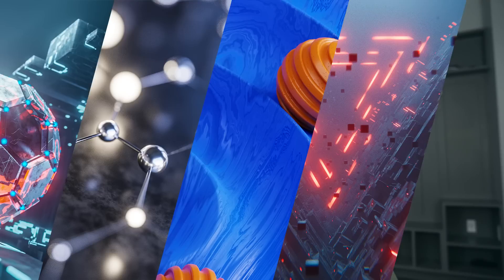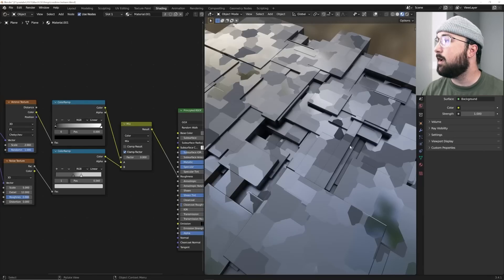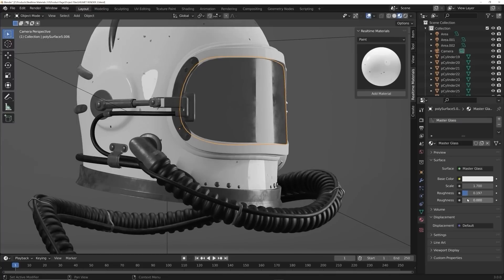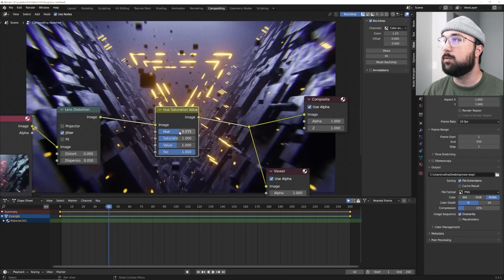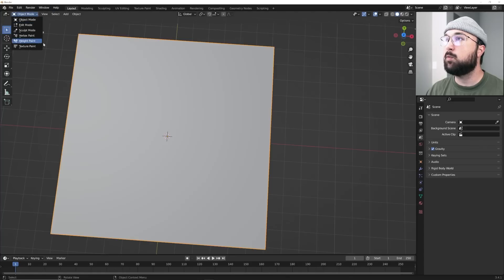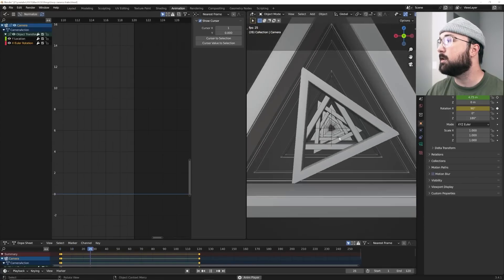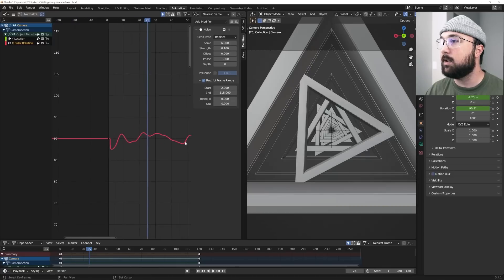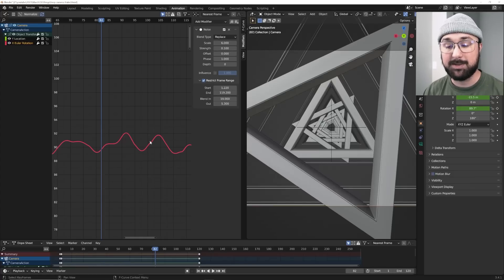10 Tools & Tricks in Blender You Never Knew You Needed!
Welcome to this exciting 3D blender3d tutorial where we'll explore 10 amazing features that can enhance your workflow and take your projects to the next level! In this video, we'll dive into some advanced techniques and tools that can help you create stunning 3D models, animations, and visual effects.

Feature One: Have you ever wondered how to prevent textures from repeating on each object instance? We've got you covered! In this tutorial, we'll show you a simple trick to avoid repetitive textures and add more realism to your scenes.

Feature Two: Geometry nodes are a powerful tool for creating complex procedural shapes and animations. We'll explore the Random Value Node and show you how to use it to add variety and randomness to your projects.

Feature Three: The Shader Editor in Blender is a versatile tool that can help you combine textures and create new materials. In this tutorial, we'll show you some tips and tricks to make the most of this tool and create unique textures for your projects.

Feature Four: Realtime Materials is an incredible add-on that can save you time and effort by providing you with over 290 procedural materials that you can apply to anything with just one click! We'll demonstrate how to use this add-on and show you some of its amazing features.

Feature Five: Have you ever wanted to focus on just one object in your scene? We'll show you how to use the Solo function in Blender to isolate and work on individual objects without distractions.

Feature Six: The Hue Saturation Node in the Compositor can be used to create stunning visual effects and add more color variations to your projects. We'll demonstrate some cool ideas you can try with this node to take your projects to the next level.

Feature Seven: Greebles are small details that can add more complexity and interest to your 3D models. We'll show you how to create greebles using Geometry Nodes in Blender and enhance your models with ease.

Feature Eight: Copying and pasting colors from one material to another can be a tedious task. We'll show you a new way to do this and save you time and effort.

Feature Nine: Weight Painting is a powerful tool that can help you control the displacement modifier and add more depth and detail to your models. We'll demonstrate how to use Weight Painting to tell the Displacement Modifier where to displace and create stunning 3D models.

Feature Ten: Finally, we'll show you how to make a looping animation with camera shake using Blender's powerful animation tools. This feature is a great way to add more interest and dynamic motion to your scenes.

By the end of this tutorial, you'll have learned 10 amazing features that can help you create stunning 3D models, animations, and visual effects in Blender. So, sit back, relax, and let's dive into this exciting Blender journey together!